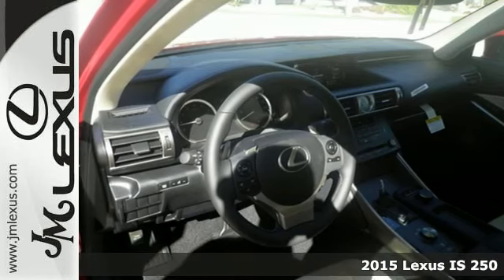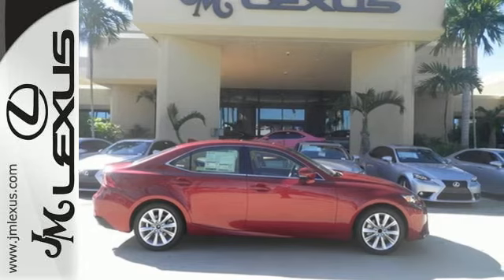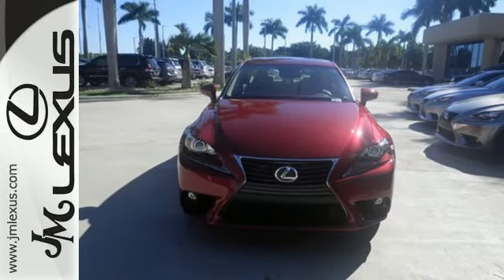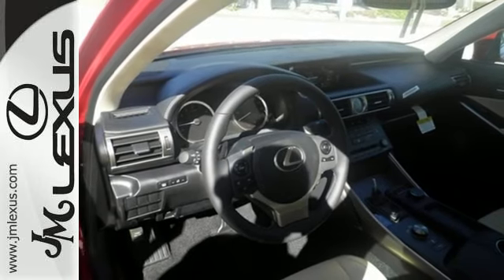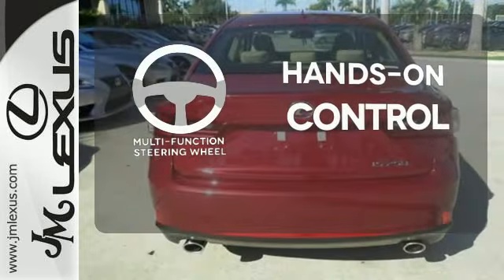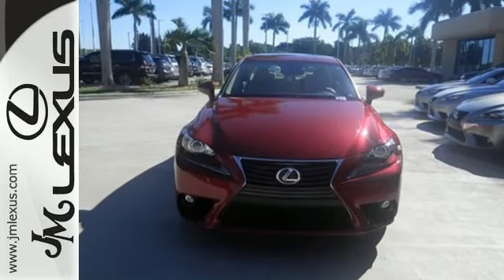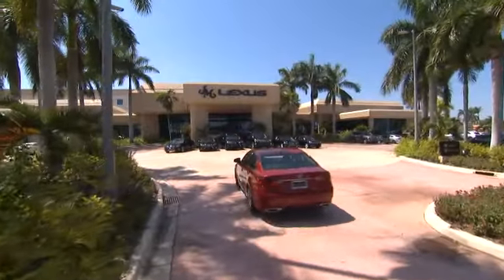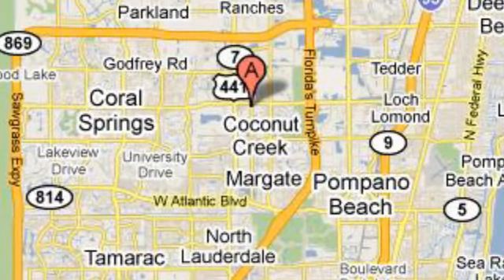New 2015 Lexus IS 250 Margate FL Ft-Lauderdale, FL #52090 - SOLD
Year: 2015
Make: Lexus
Model: IS 250
Trim: 4DR AUTO TRANS
Engine: 2.5L V6
Transmission: Automatic 6-Speed
Color: Matador Red Mica
Interior: Parchment
Stock #: 52090
VIN: JTHBF1D24F5052976
You are currently viewing a new 2015 Lexus IS 250 with JM Lexus the #1 Volume Lexus Dealer since 1992! Thank you for your interest. We look forward to working with you. Stock #: 52090 Exterior: Matador Red Mica Interior: Parchment Trim: 4DR AUTO TRANS JM Lexus 5350 West Sample Rd Margate FL 33073

Address:
5350 W Sample Rd